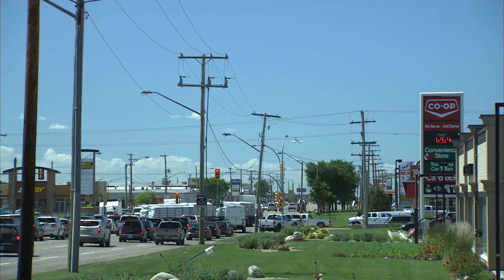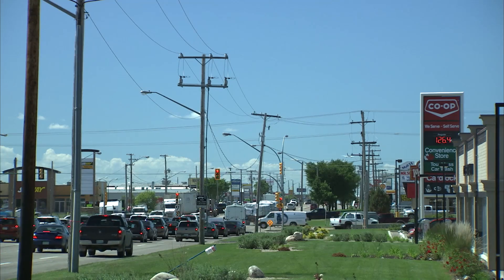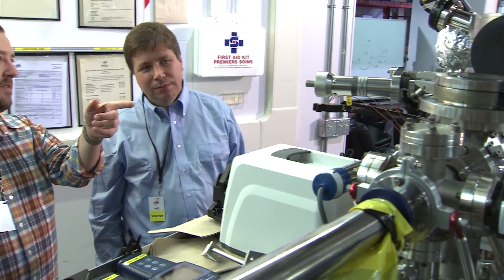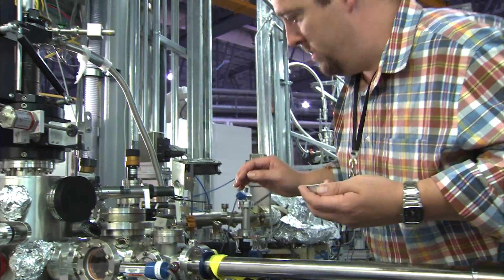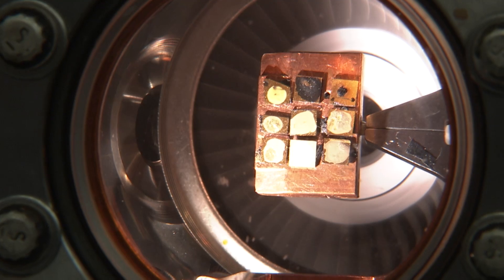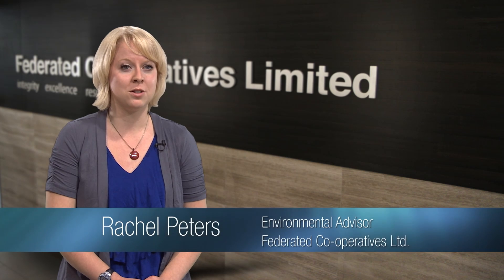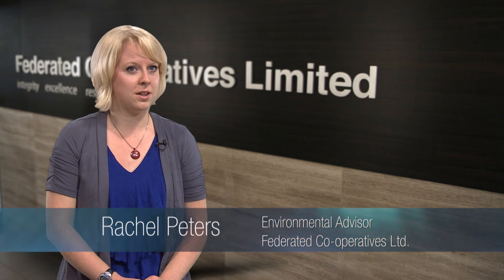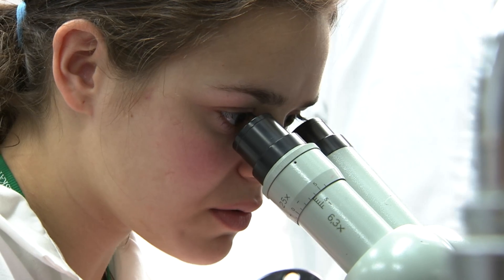Research partnership examines eco-friendly gas station clean-up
This short video, produced by the University of Saskatchewan in partnership with NSERC, shows how an innovative partnership among the U of S College of Agriculture and BioResources, Federated Co-operatives Ltd., and SIAST will advance eco-friendly remediation techniques and technology, making it easier to clean up contaminated soil at former gas station sites and providing hands-on training opportunities for students.